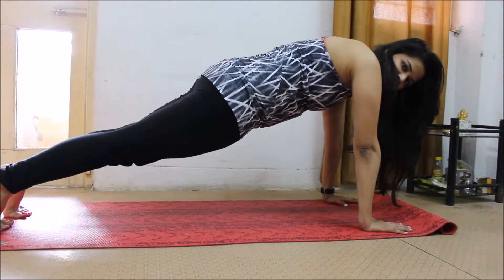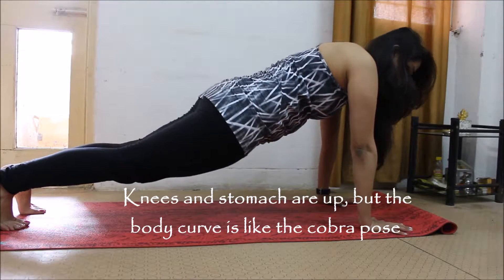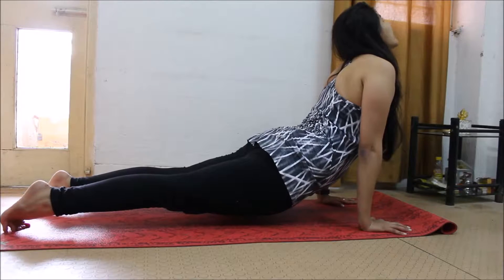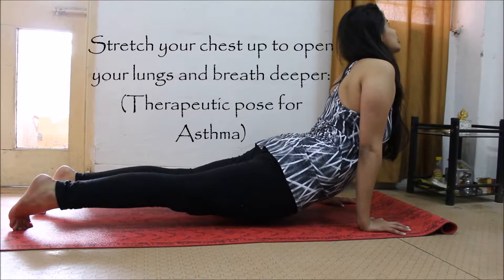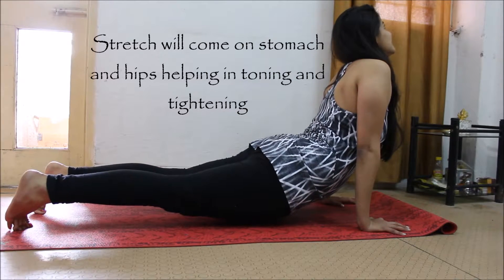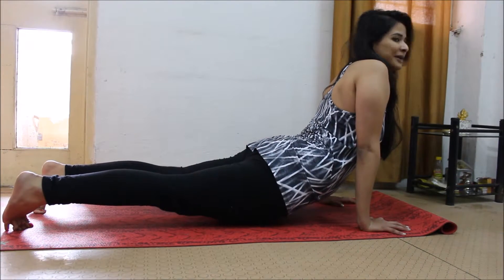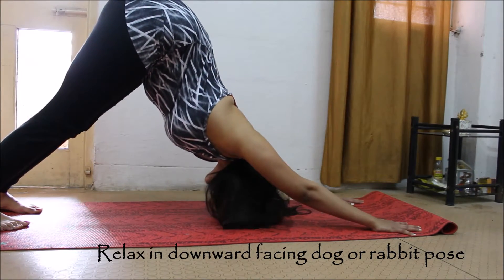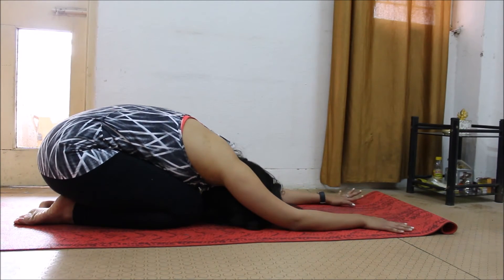upward facing dog: easy yoga at home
Log on to theindianyogini.com and join me in 100days100asanas